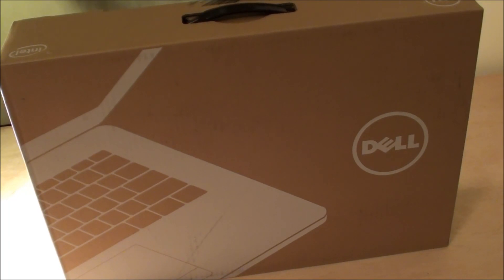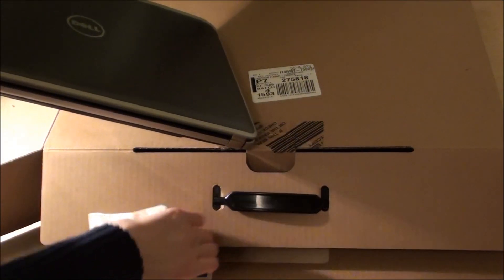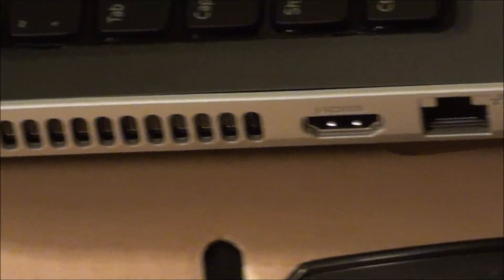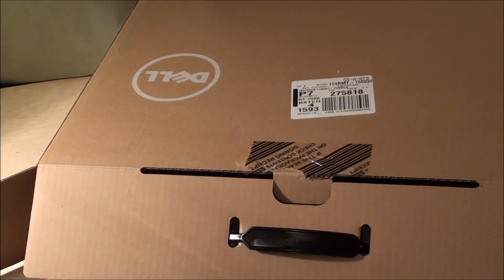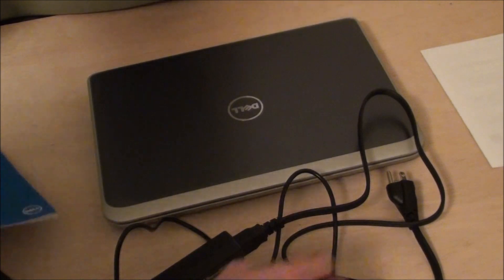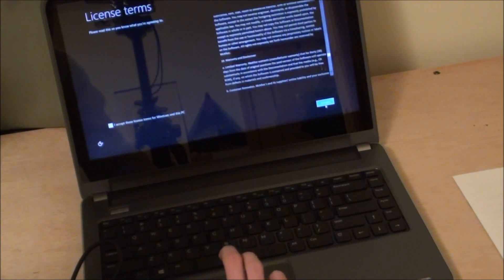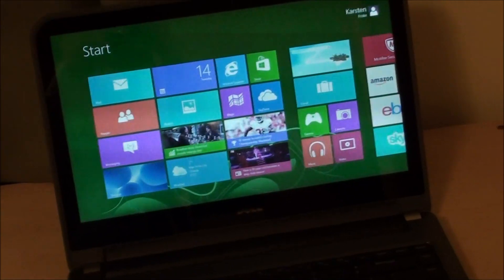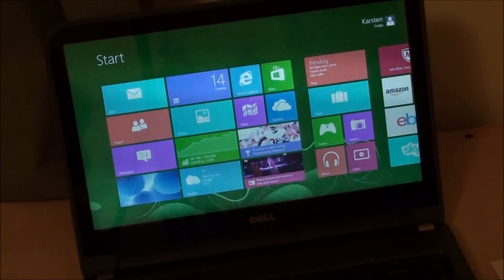Dell Inspiron 14r Unboxing & Setup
This laptop has:
1TB Hard Drive
8GB of Ram
Intel i5 processor-1.60GHz
14' touchscreen